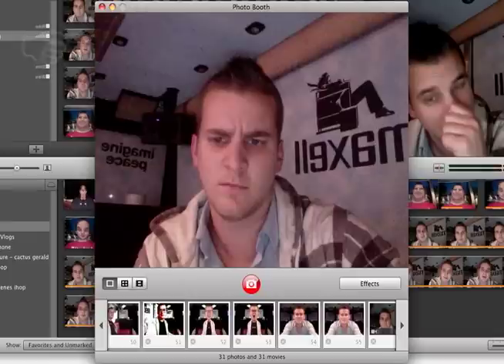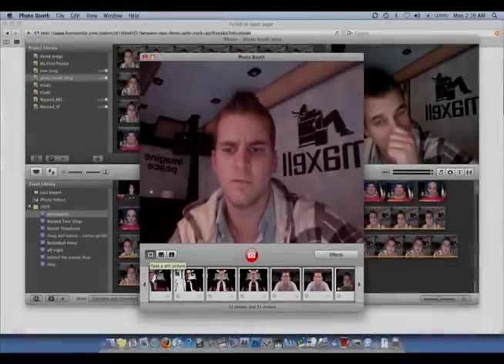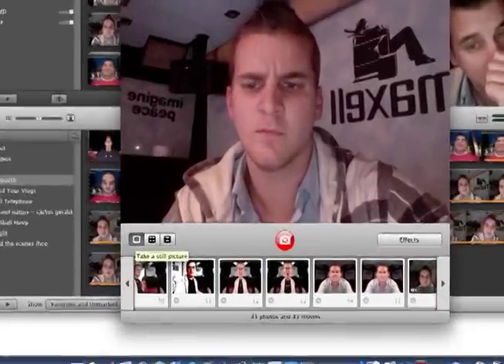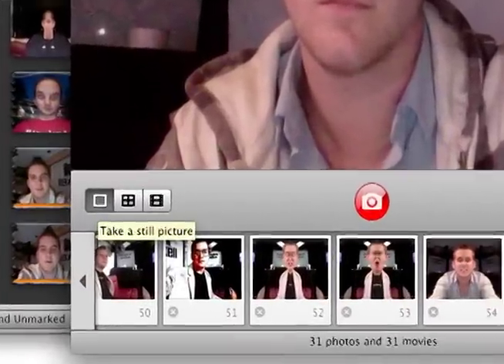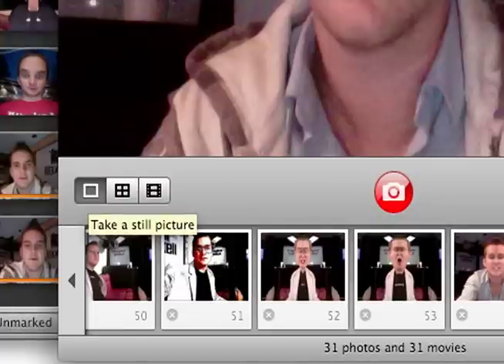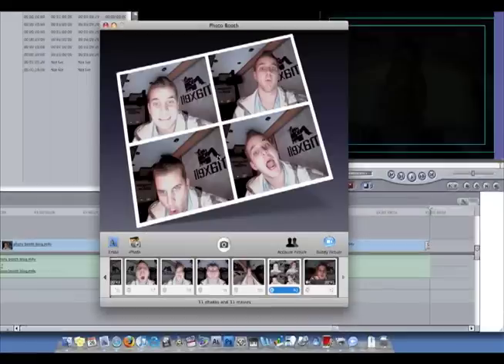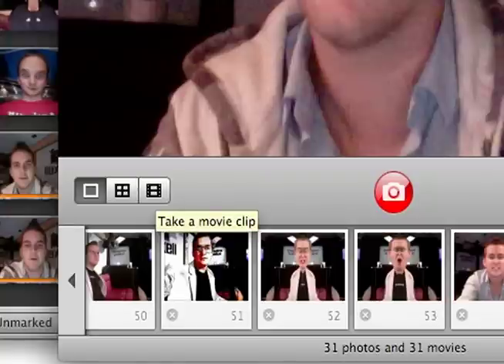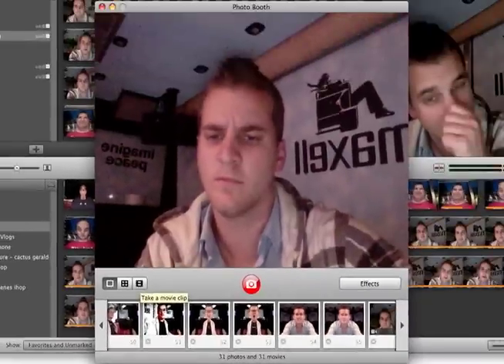Shooting Video Clips in Photo Booth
An educational blog for the John Lennon Educational Tour Bus.  Subject: using Photo Booth effects on video.